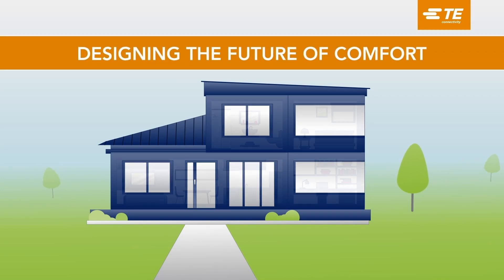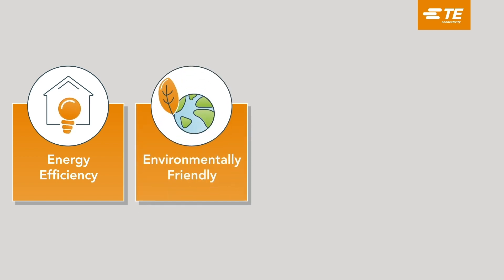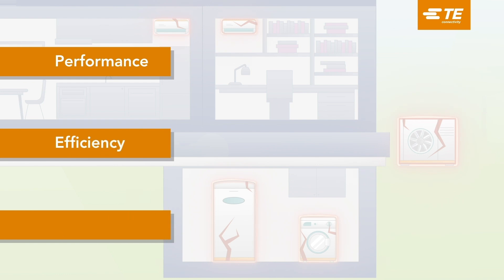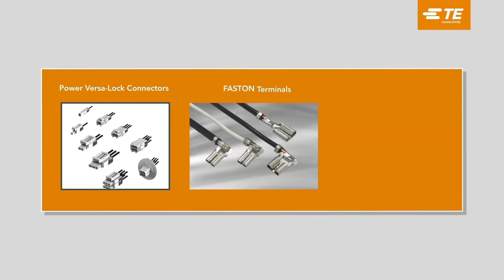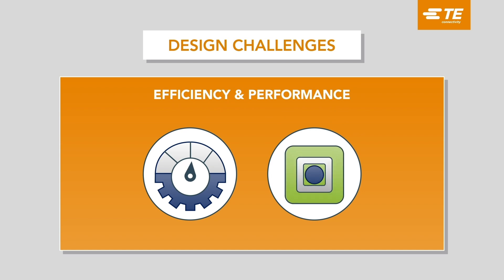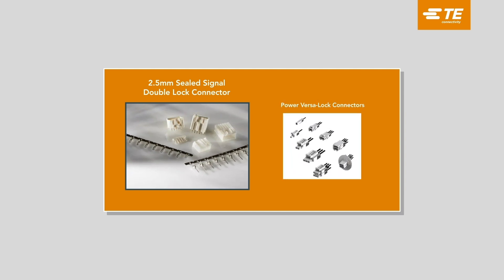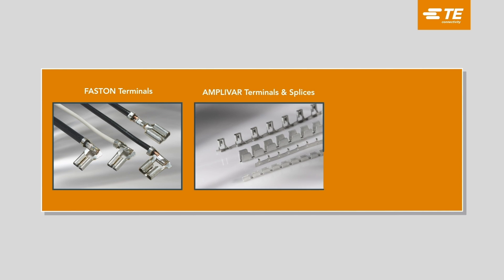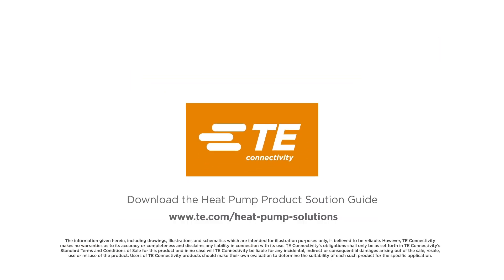Heat Pump Quality Component Solutions: Designing the Future of Home Comfort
TE Connectivity is the solution behind the system! Our connector, magnet wire, terminal and splice solutions will help keep your heat pump equipment running efficiently in todays connected home. Pioneering the future of heat pump technology - Choose TE as your global partner. Together, let’s bring your innovative heat pump ideas to reality!

TE Connectivity is a $12 billion global industrial technology leader creating a safer, sustainable, productive, and connected future. Our broad range of connectivity and connector solutions, proven in the harshest environments, enable advancements in transportation, industrial applications, medical technology, energy, data communications, and the home. With approximately 80,000 employees, including more than 7,500 engineers, working alongside customers in approximately 140 countries, TE ensures that EVERY CONNECTION COUNTS.